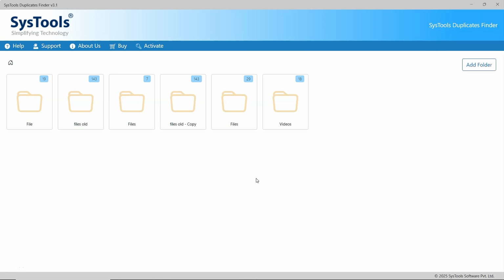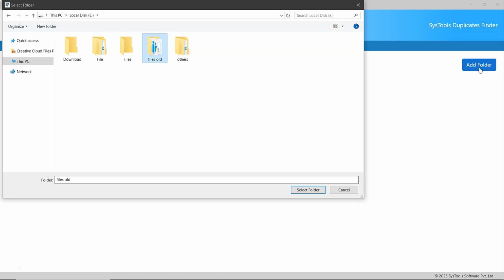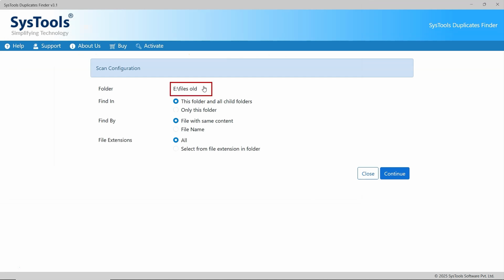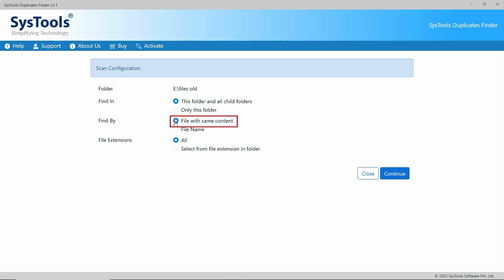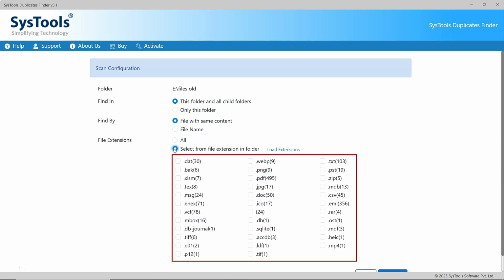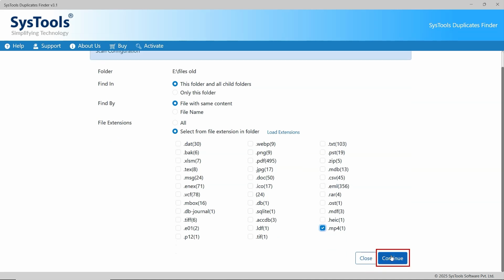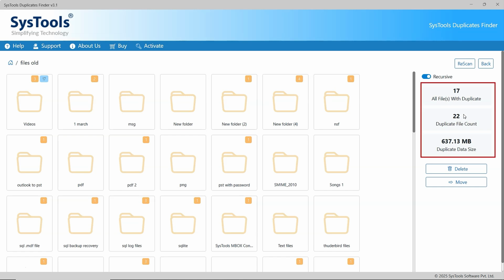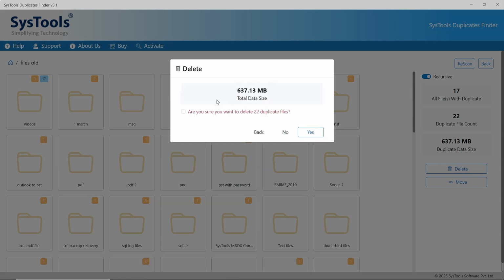Duplicate Video Finder | Duplicate Video Remover Free Download | Best Duplicate Video Finder for Win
Are you tired of cluttered folders full of duplicate videos eating up precious storage space on your Windows 10 or Windows 11 system? 😩 Say goodbye to chaos and hello to organization with SysTools Duplicate Video Finder! 🧹💻 This smart duplicate video remover scans multiple drives, folders, and documents to detect and remove identical or similar video files in just a few clicks! ✅

Whether you're managing media on your personal PC or handling huge libraries of video content, this best duplicate video finder ensures your storage is clean, optimized, and lightning fast! ⚡ Download the duplicate video remover for PC free today and watch your system breathe again! 🖥️💨

🔧 What is Duplicate Video Finder? 🤔
Duplicate Video Finder is a powerful, AI-based utility designed to scan and detect duplicate video files across various folders, drives, and storage systems. 🧠 It supports all popular video formats and works flawlessly on Windows 10 and Windows 11 systems. 🎬💽

🧰 How to Use SysTools Duplicate Video Finder? 👇
Follow these easy steps to get started:

📥 Download & Install the tool
📁 Add Folders or select drives to scan (Supports external storage too!)
🔍 Click Scan Now to find duplicate videos instantly
📊 Preview results & select files to delete or move
🧼 Hit Remove Duplicates and free up your space! 🚀

🎯 Why Choose This Duplicate Video Remover?

✅ Best duplicate video finder for Windows
🔄 Supports multiple formats and video resolutions
📂 Works on large document libraries and media folders
🆓 Comes with Windows & Mac version
🖱️ One-click scanning and removal
🔐 100% safe – no accidental deletion of originals
📈 Boosts system performance on Windows 10 & 11

💡 Download the Software & Protect Your Data Now!